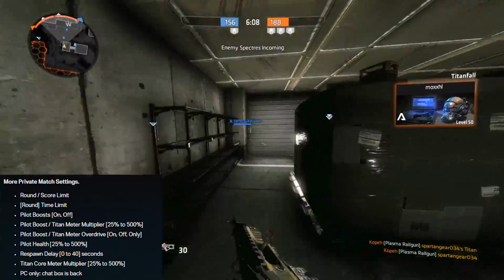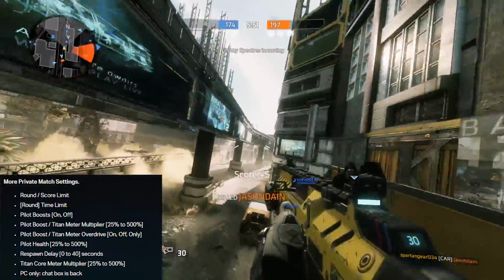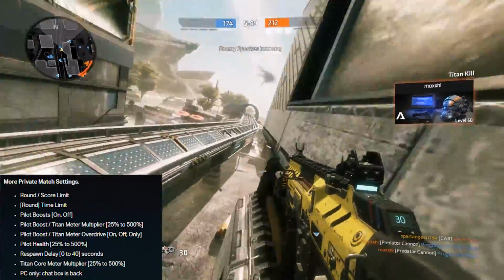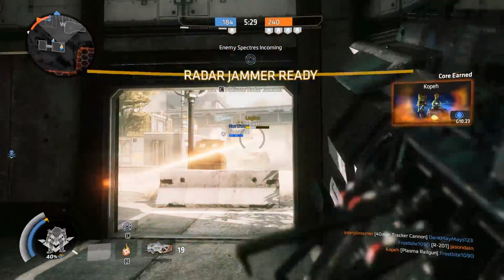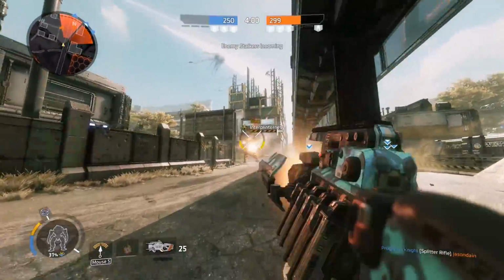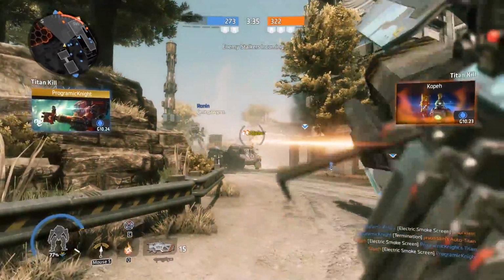Titanfall 2 | No Scorch Buff & Aim Assist Testing • War Games Patch Notes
Further core gameplay testing has me so happy but I'm crying inside just like poor Scorch...

Catch my streams on twitch and stay up to date with the channel on Twitter!